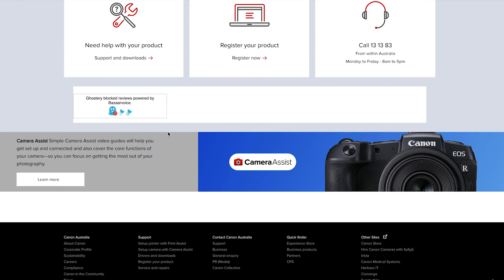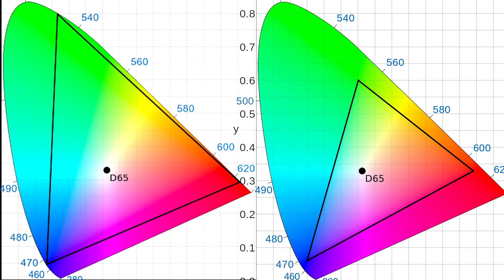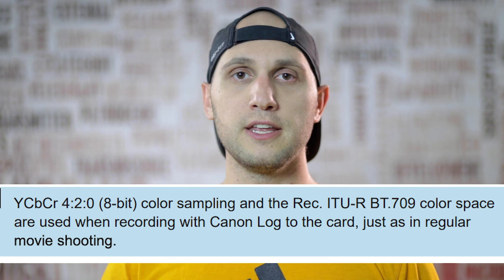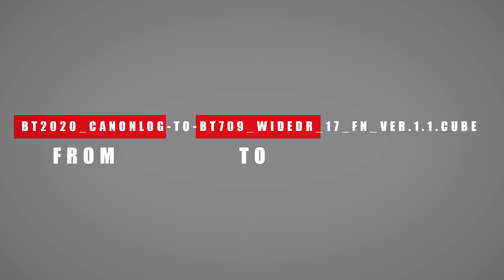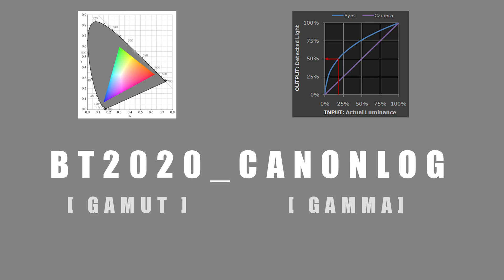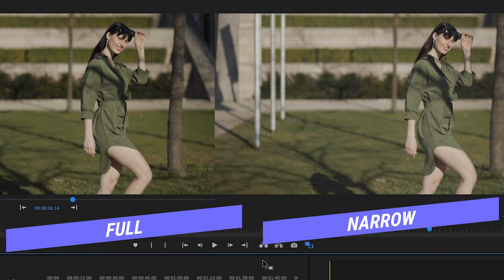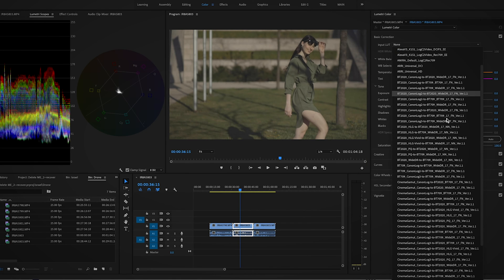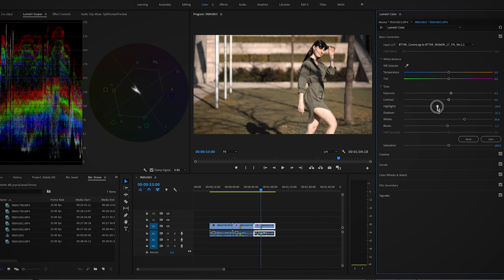Color Grading Canon Log on the EOS R in Premiere Pro - How to use Canon LUTs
What is the basic workflow of working with log footage? How to use canon LUTs. How to color grade your EOS R log footage and what is Gamma and Gamut

In the download list look for "Canon lookup table Version XXXX"

Equipment

BEST VLOGGING & TRAVEL CAMERA
BEST GIMBAL OUT THERE
VARIABLE ND
CHEAPER VARIABLE ND

MY FAV VLOGGING LENS
MY PORTRAIT LENS
MOST VERSATILE LENS

SMALLEST BEST DRONE
BEST VIDEO QUALITY DRONE
TRAVEL/VLOGGING MIC
EXTERNAL RECORDER
PERFECT TRAVELLING TRIPOD
BEST TRAVEL VIDEO LIGHT
FAVORITE CAMERA BAG

Social Media